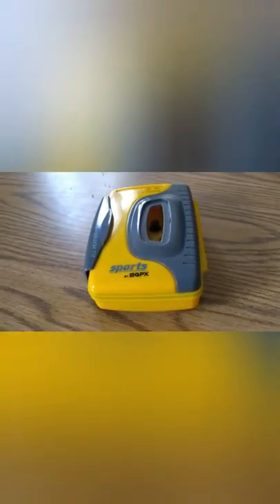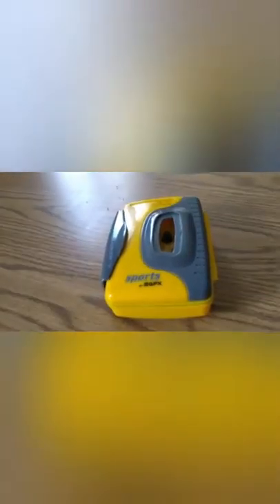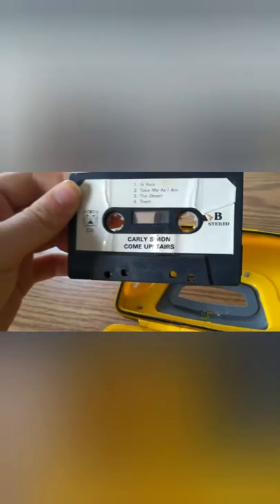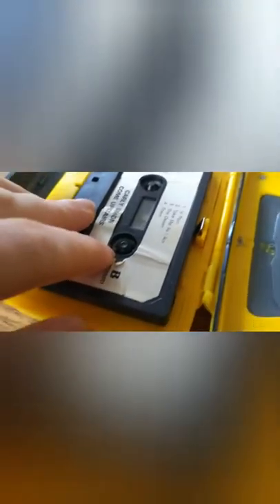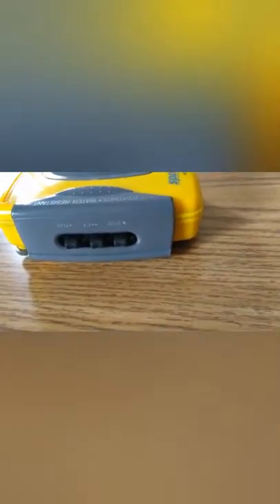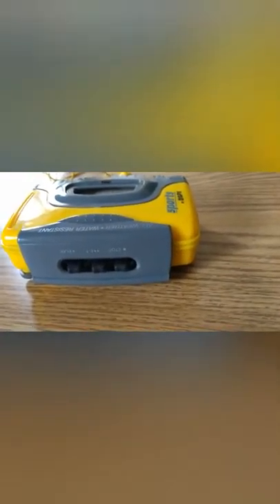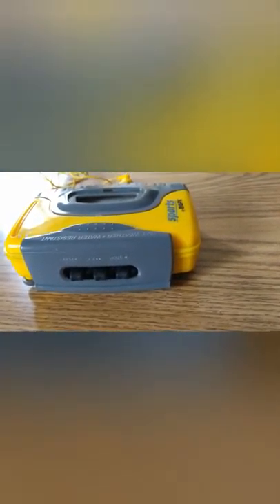Sports by gpx cassette and radio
Reviewing